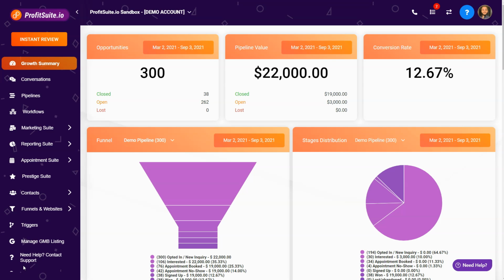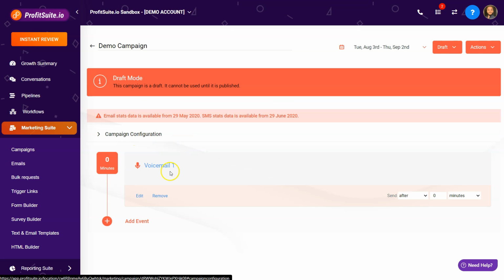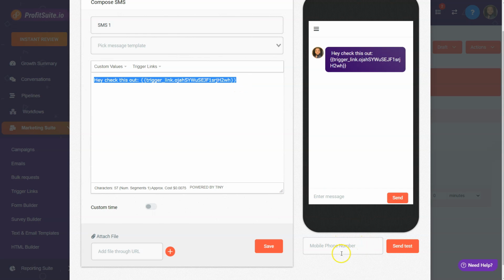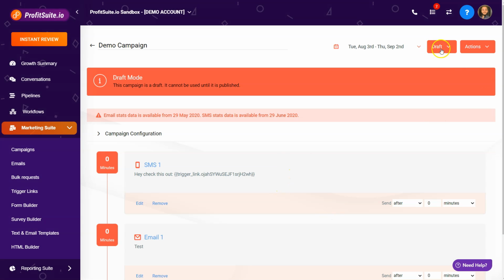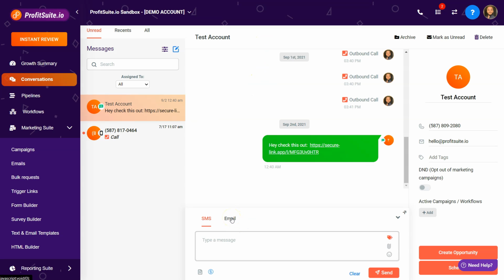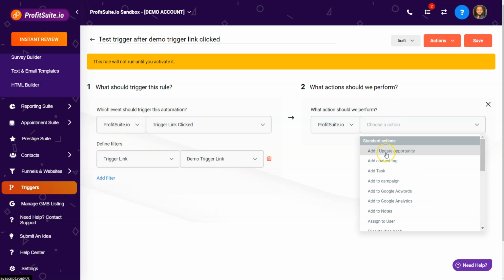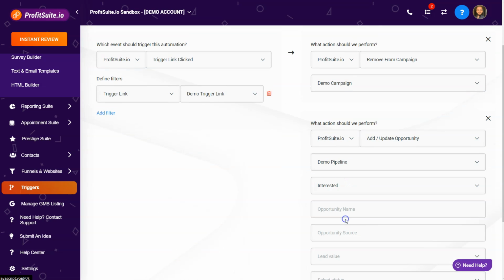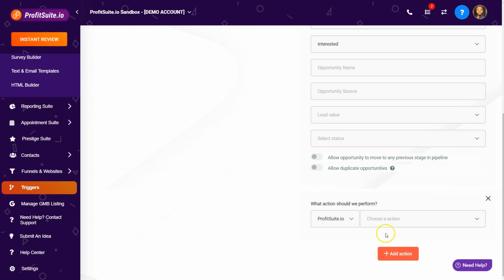Trigger Links - Overview